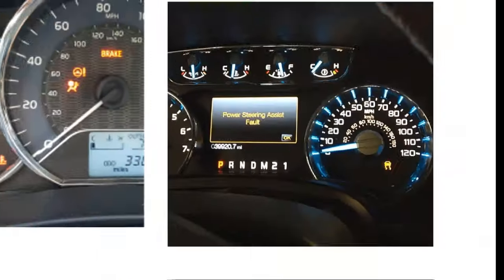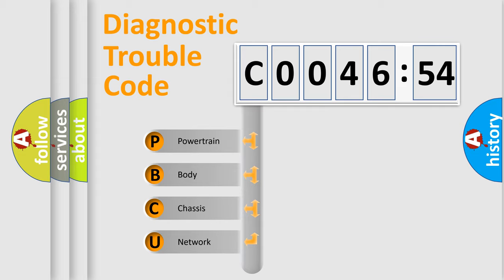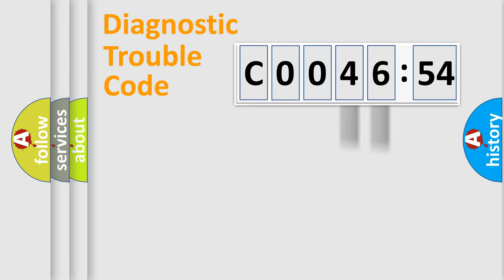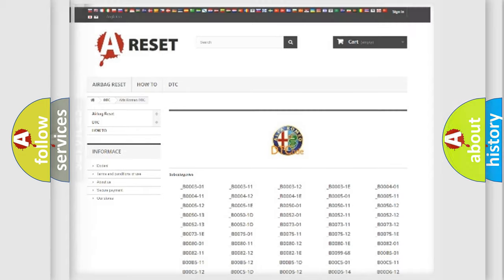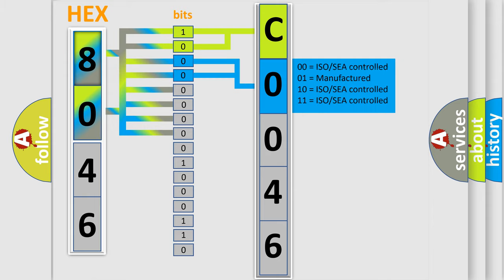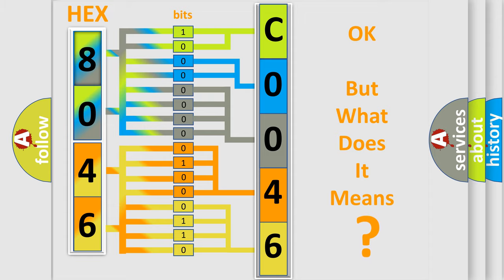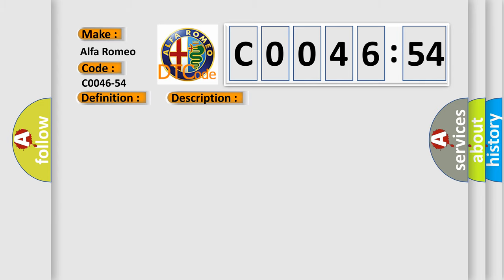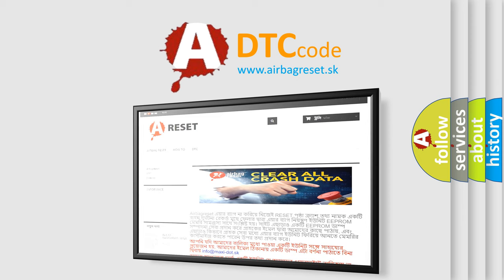DTC Alfa-Romeo C0046-54 Short Explanation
Contents:
0:21 Basic DTC analysis according to OBD2 protocol standard.
1:48 Insight into programming
2:58 A diagnostically understandable description of the Diagnostic Trouble Code
3:05 Basic error definition

Make:
Alfa Romeo
Code:
C0046-54
Definition:
Tandem Master Cylinder (Tmc) Pressure Sensor - Missing Calibration
Description:
Failure Type:
Missing Calibration